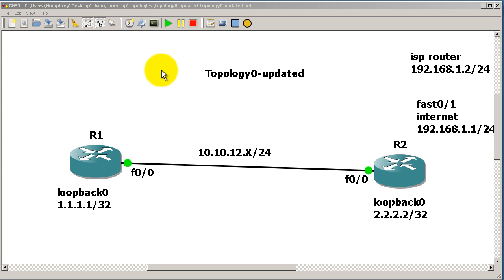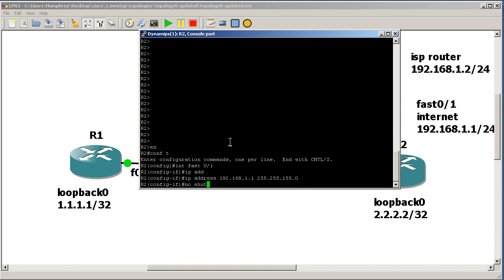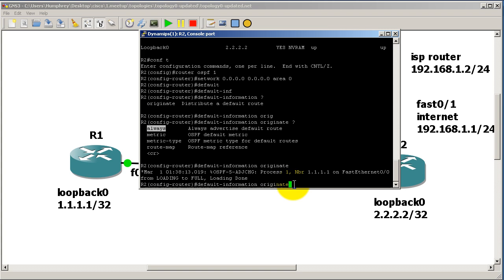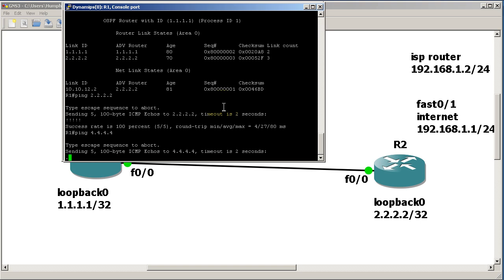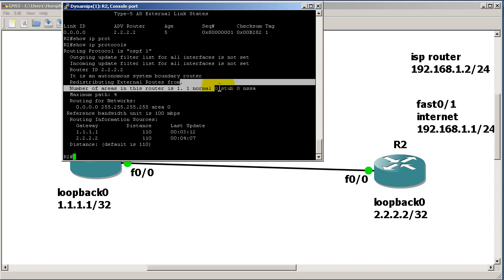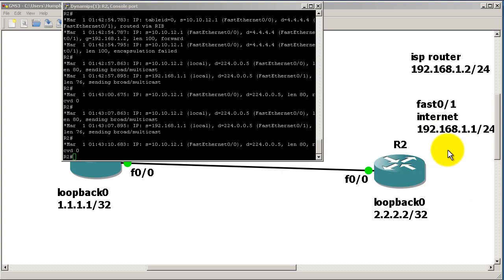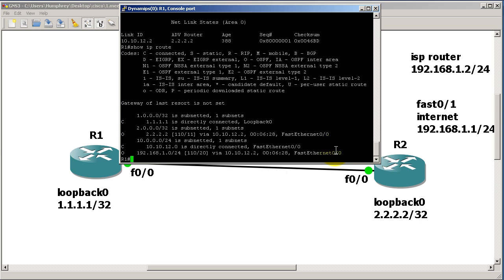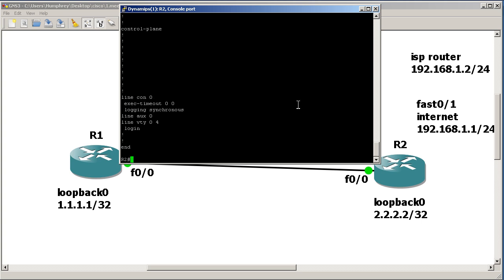RouterGods - Configuring OSPF default information originate